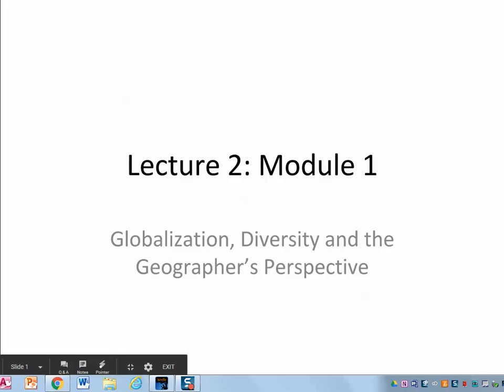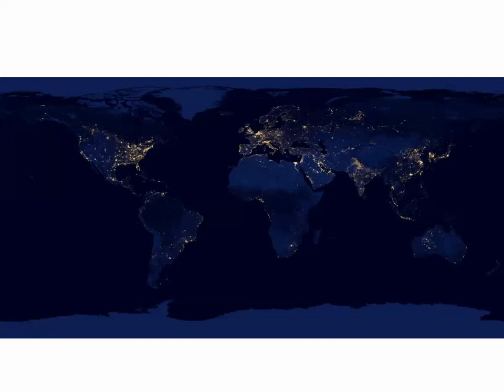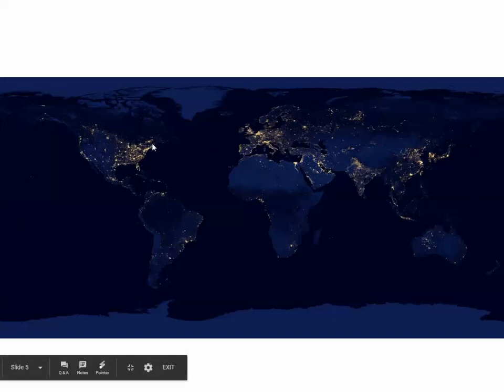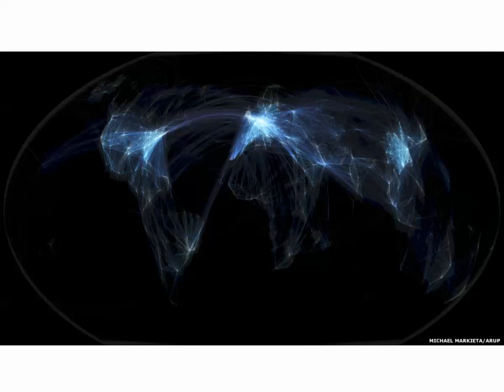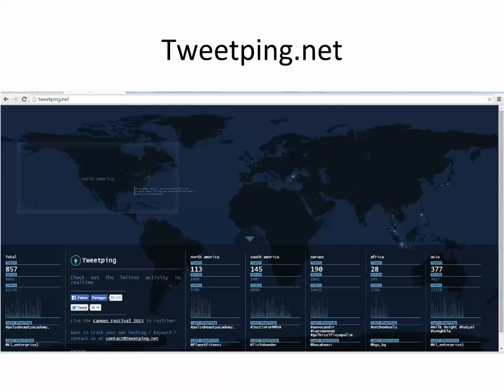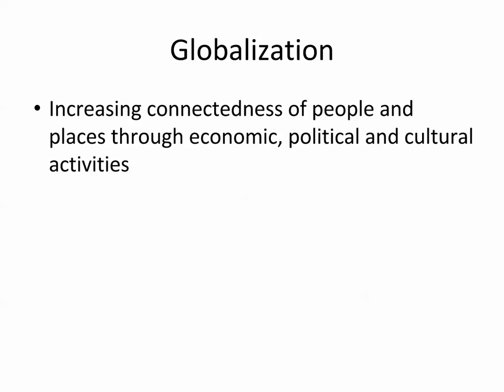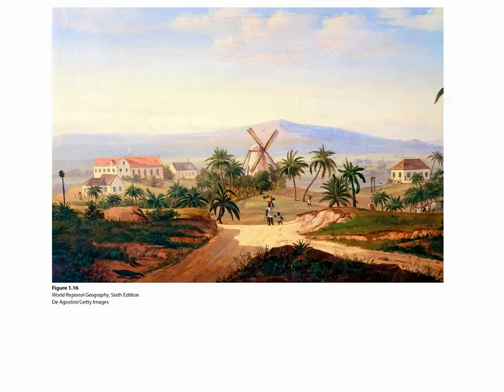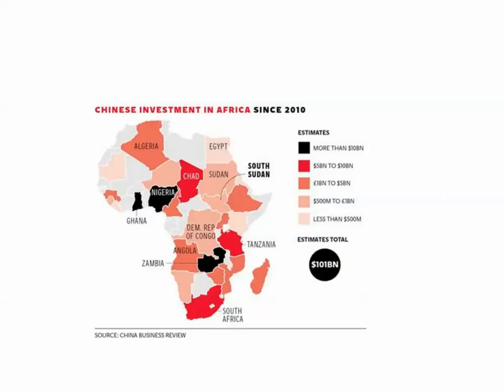Module1LECTURESERIES2A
World Regional Globalization